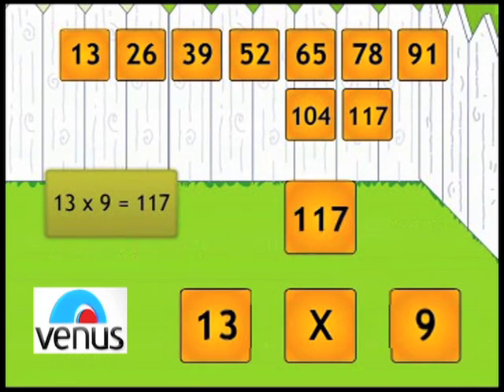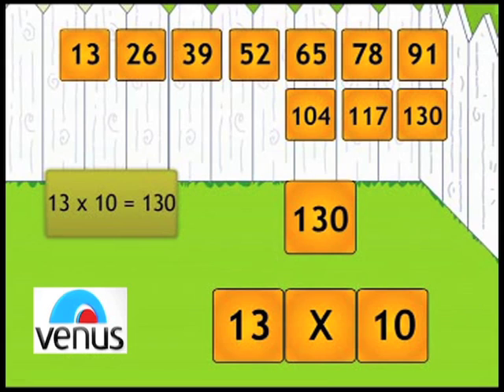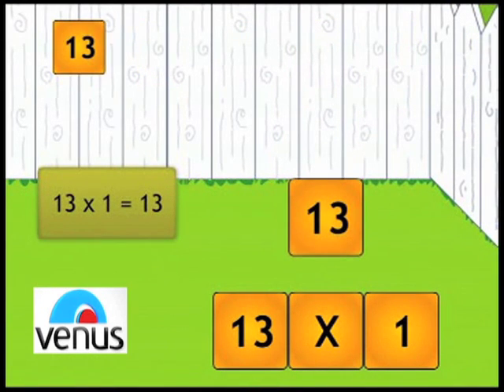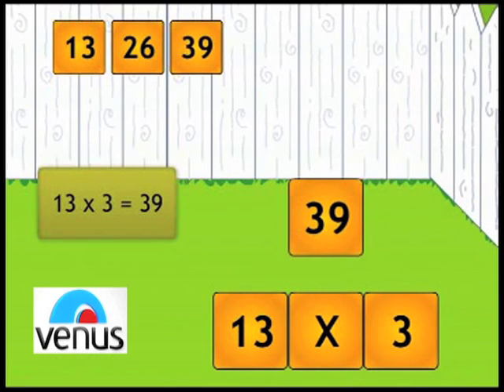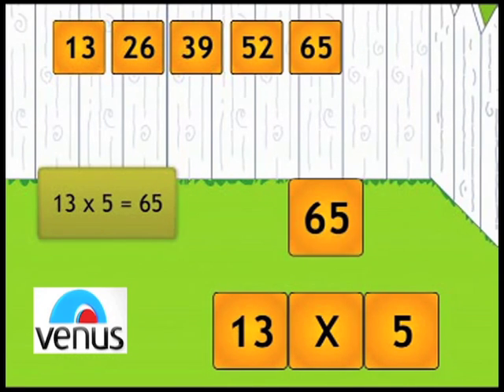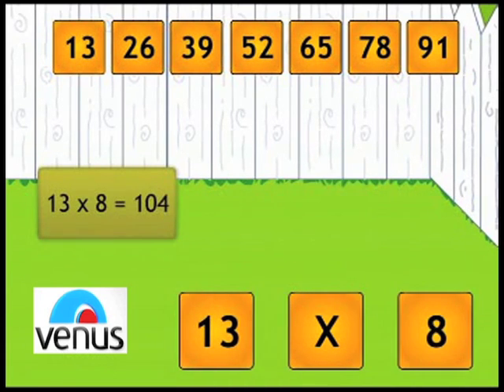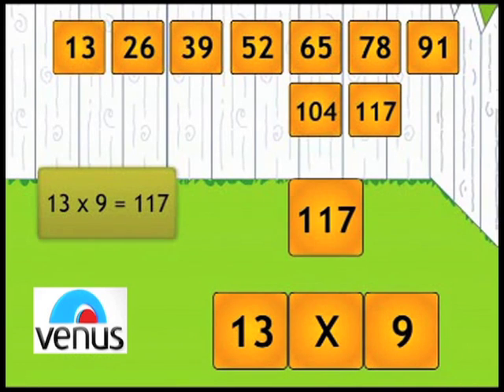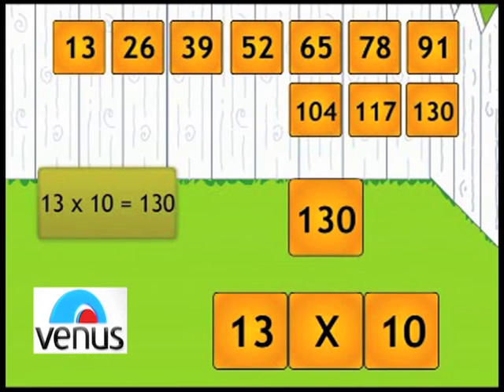Multiplication Table - 13 X 1 || Multiplication Rhymes for Kids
Song : 13 X 1
Title : Animated- Multiplication Tables
Singers : Mrs.Rooplekha Chatterjee, Kinjal, Jerry & Apoorva

Also You Can:
'LIKE' us on Facebook: